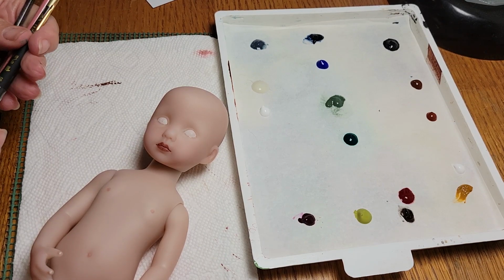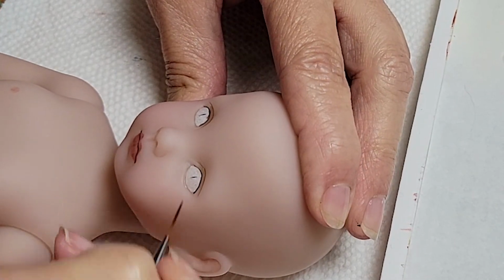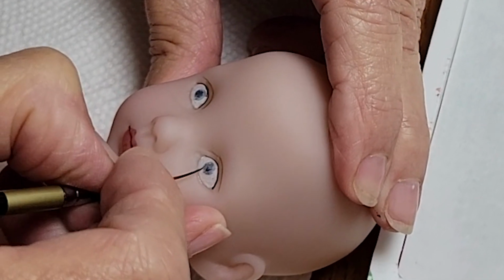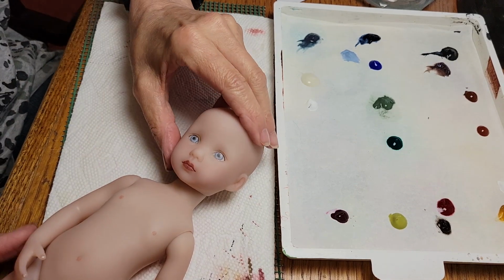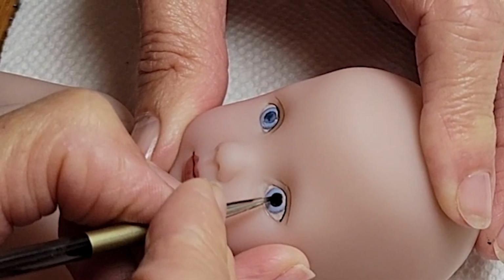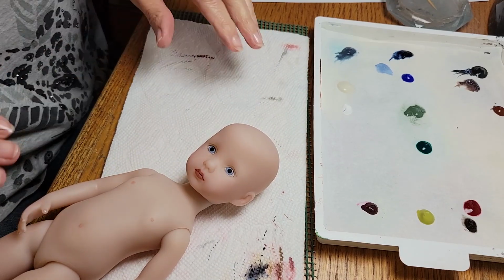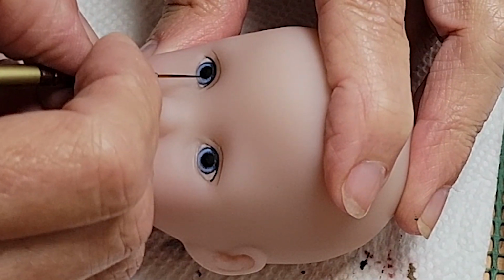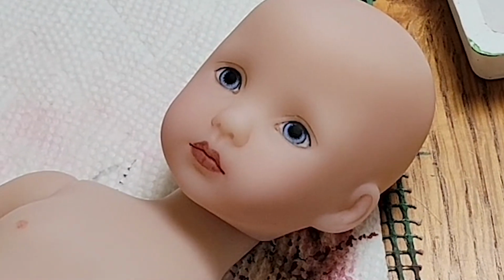Lil' Dreamer Step 5 Pupil and Iris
Geri Uribe demonstrates painting the pupil and the iris.